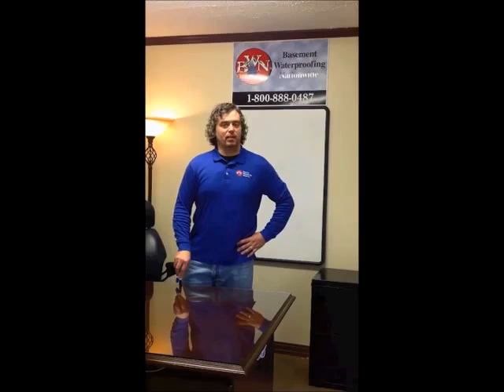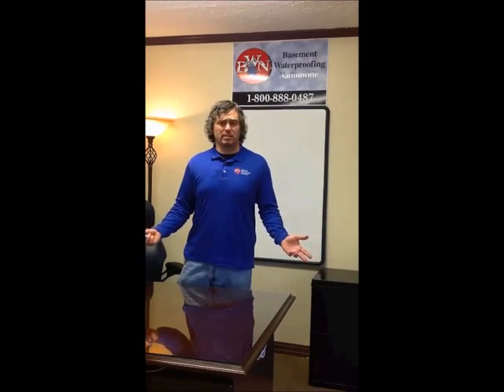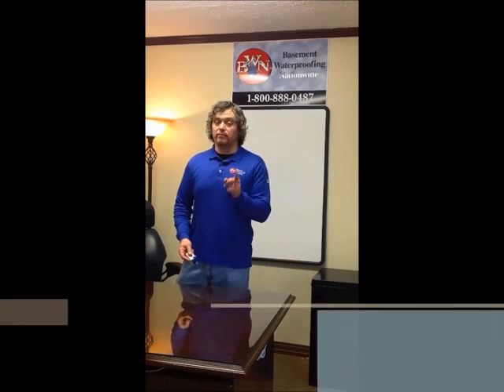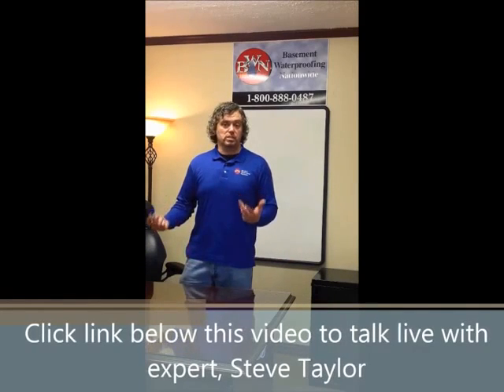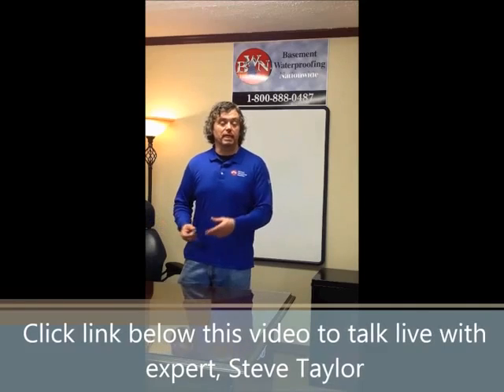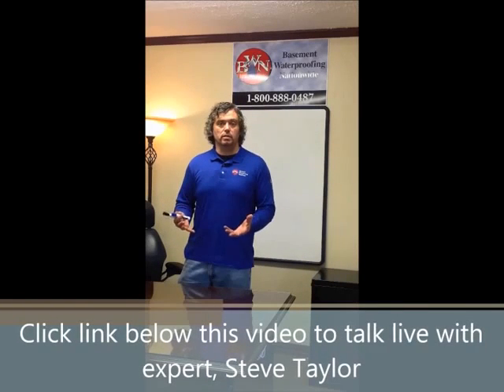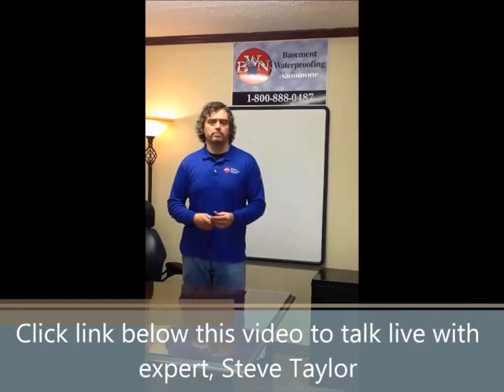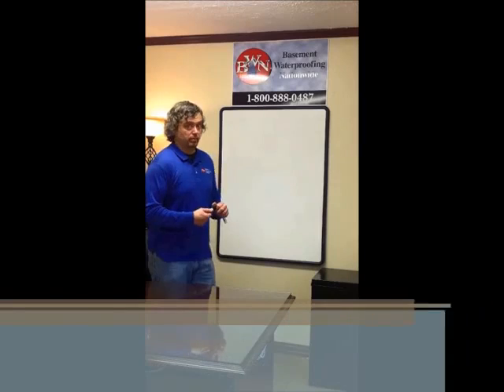Damp Proof Vs Waterproof | Basement Waterproofing Nationwide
"BWN took care of my basement waterproofing concerns completely and at reasonable cost. The work was done quickly and as described. The mess was kept to a minimum despite the concrete work involved. Every worker was courteous and professional. My basement was transformed into comfy living space!" - Melanie McElvany, Google User

Basement Waterproofing Nationwide
109 East Wheel Road
Bel AIr Maryland 21015